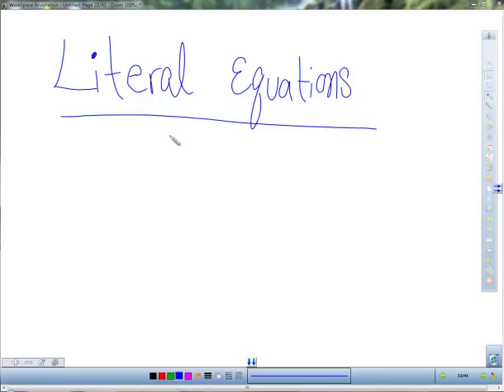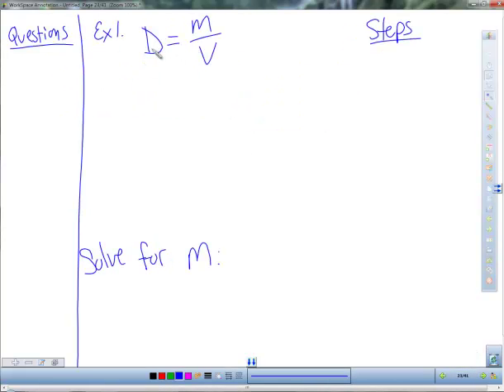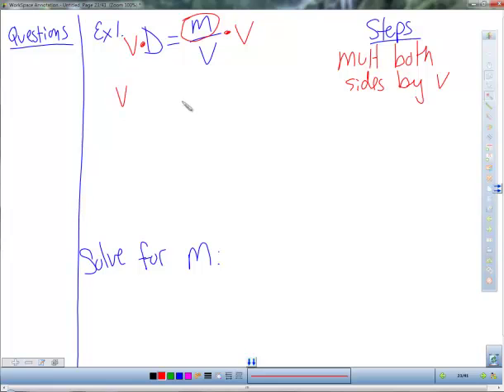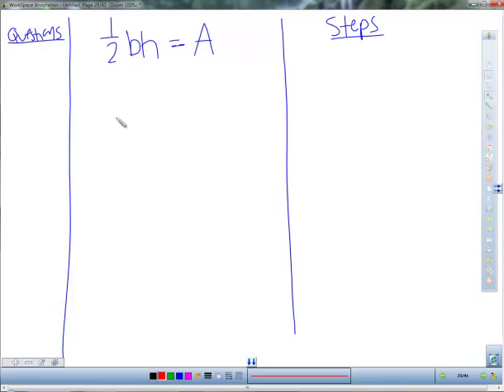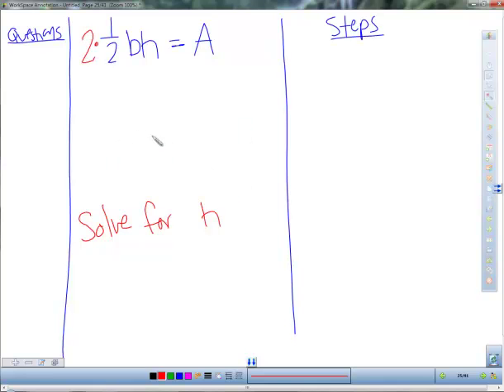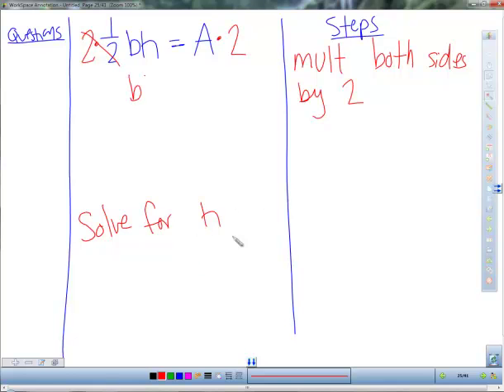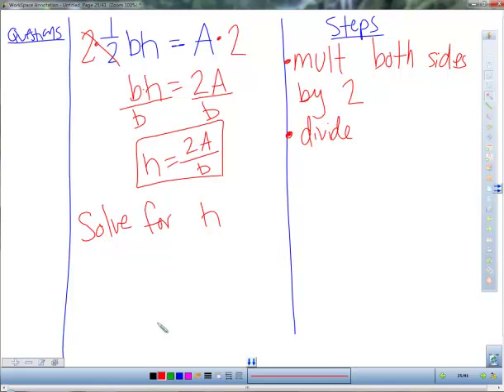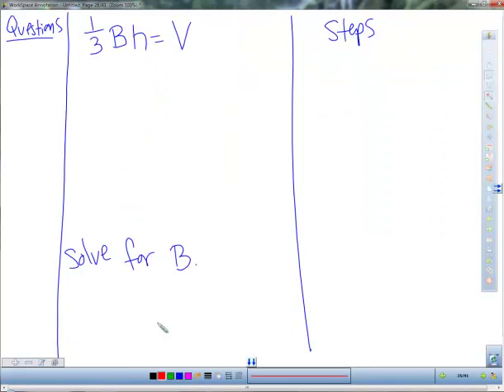Unit 2.3 Literal Equations